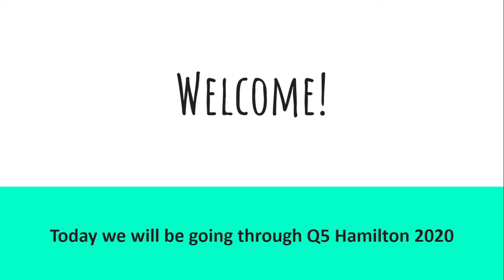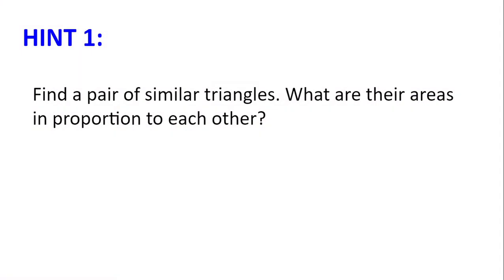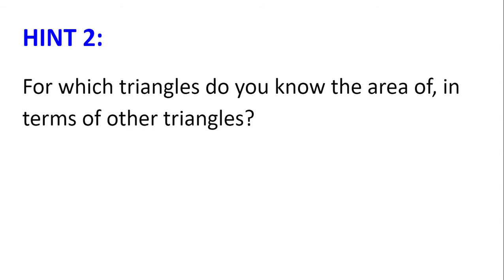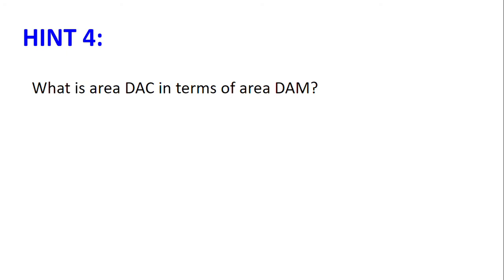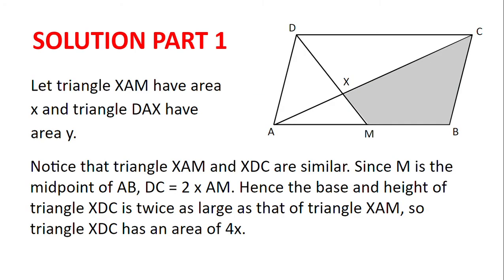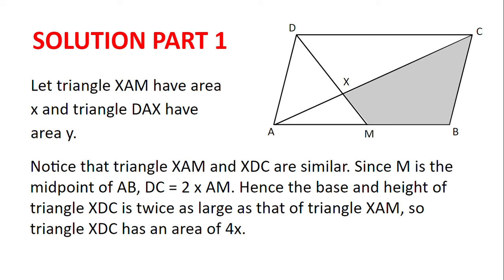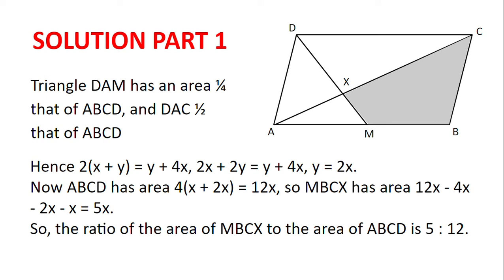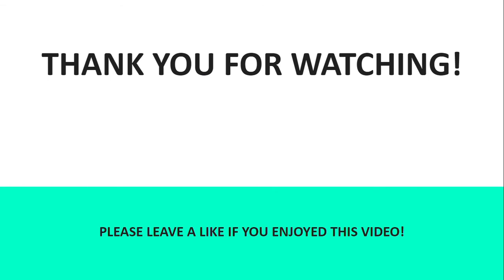UKMT 2021 tips | Hamilton Olympiad 2020 Q5 | Geometry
Welcome! Today we will go through problem 5 of the Hamilton Maths Olympiad 2020. This is the 8th video of the Intermediate Maths Olympiad Training | Geometry, hope you enjoy!